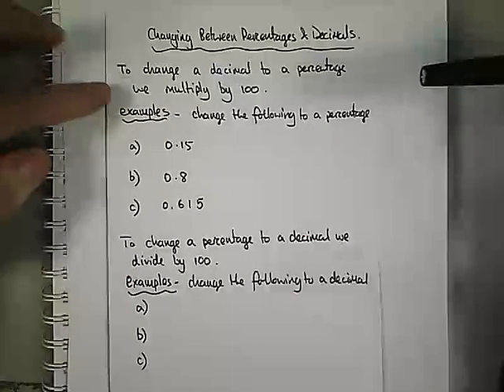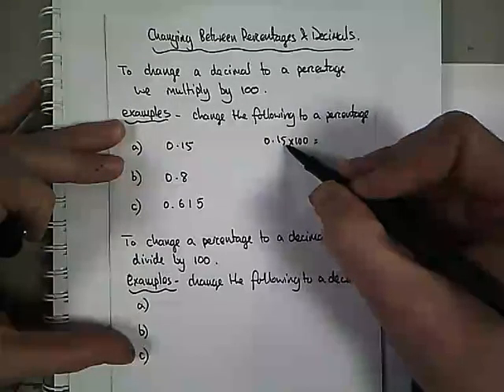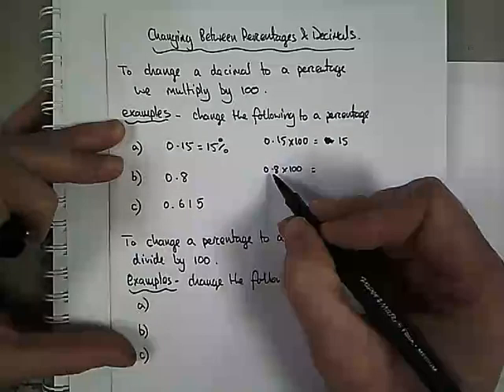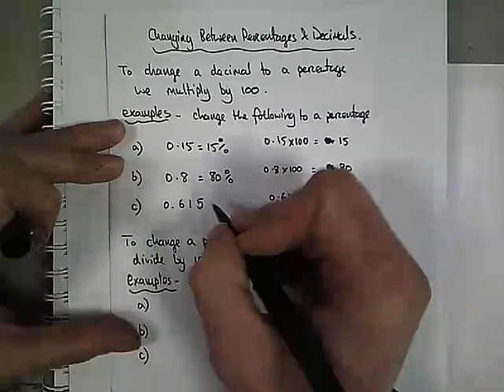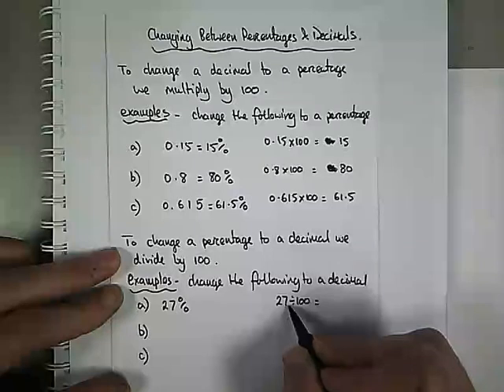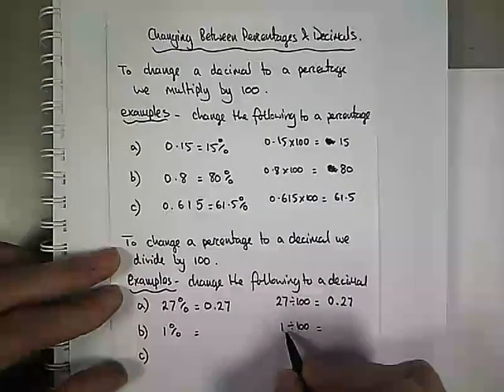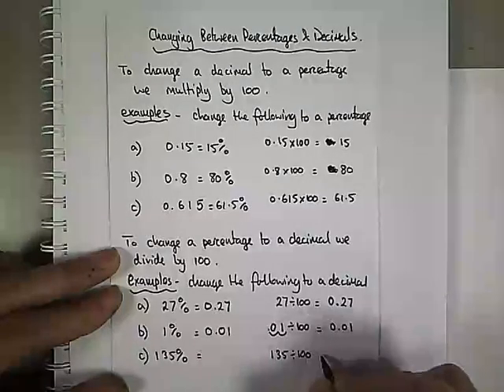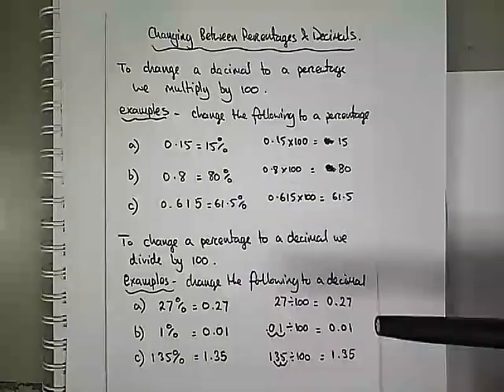Changing between percentages and decimals